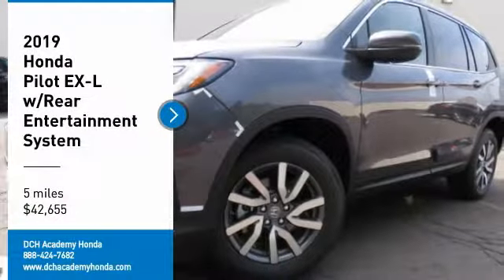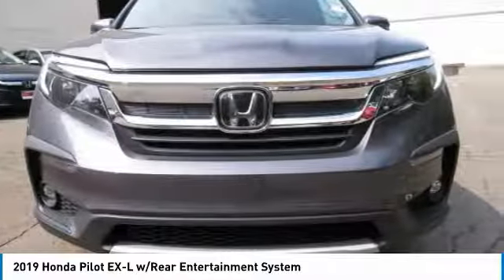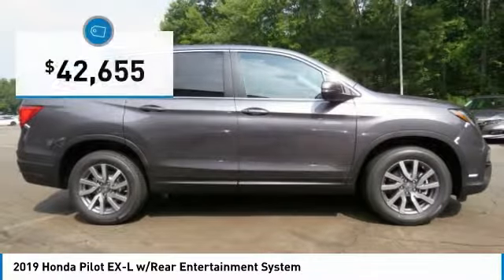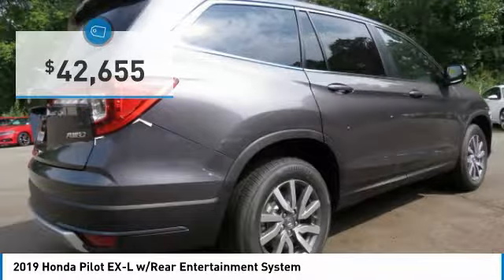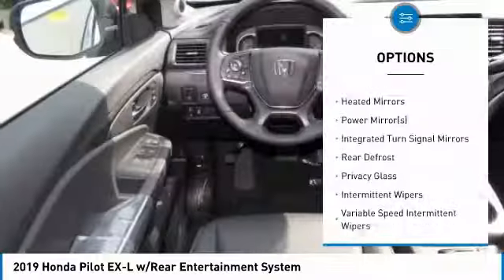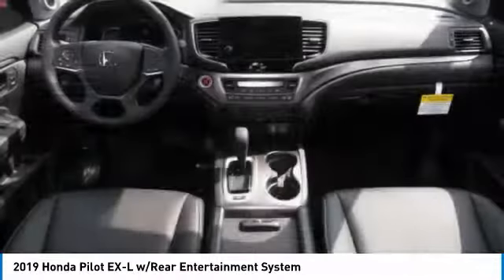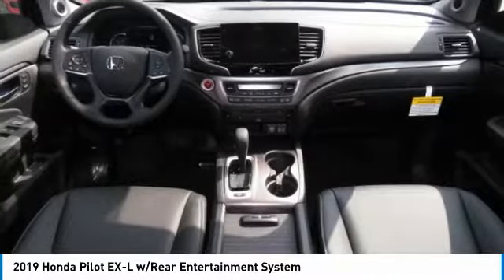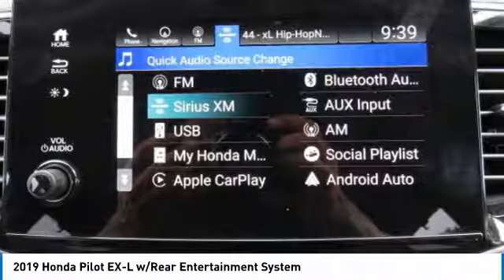2019 Honda Pilot AH190165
2019 HONDA PILOT Old Bridge, NJ
Stock# AH190165

BACK-UP CAMERA, ALL WHEEL DRIVE, LEATHER, HEATED FRONT SEATS, NAVIGATION, LANE DEPARTURE WARNING, BLUETOOTH, MOONROOF, MP3 Player, BLIND SPOT MONITORING, CHILD LOCKS, 3RD ROW SEAT, KEYLESS ENTRY, 26 MPG Highway, SAT RADIO, POWER LIFTGATE, ALLOY WHEELS.